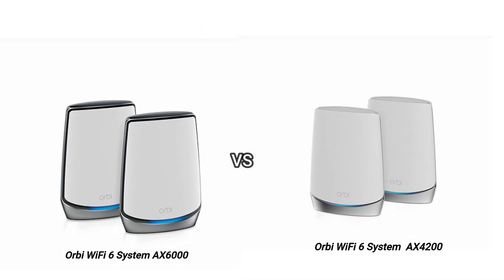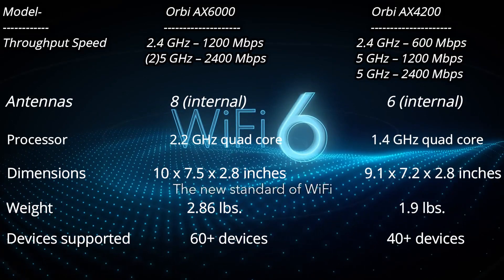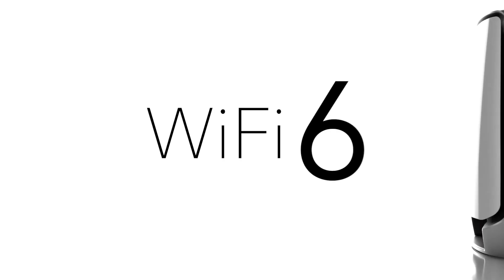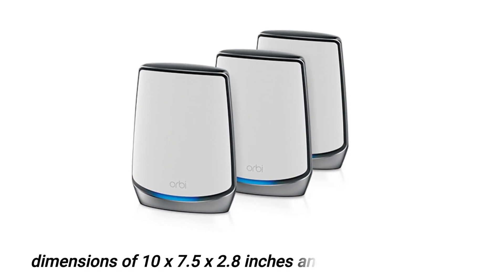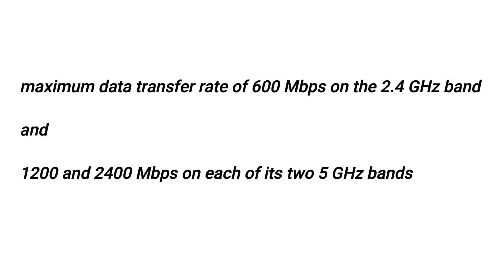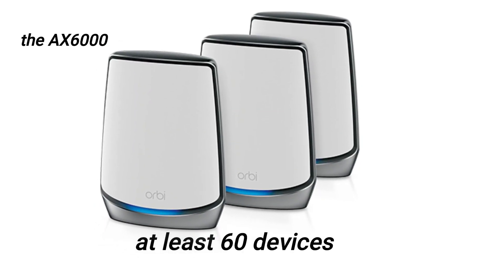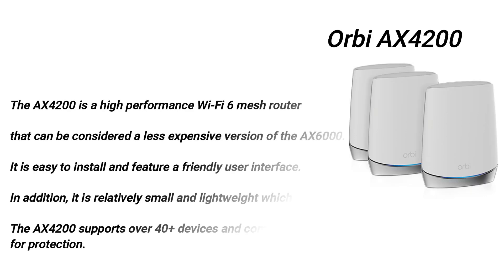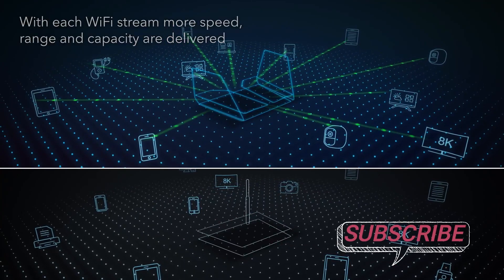Orbi AX6000 vs AX4200 – Which is the Better Wi-Fi 6 Router?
Checkout the Orbi AX6000
Checkout the Orbi AX4200

Are you looking to replace your old router with slow and unstable connections? If so, you should consider two of our favorite Wi-Fi 6 routers: the Orbi AX6000 and Orbi AX4200.
Wi-Fi 6 is the latest wireless standard available for routers and modems. It serves as an improvement from the previous Wi-Fi 5 meaning, it offers higher speeds, more stable connections and better range. The Orbi AX6000 and AX4200 are two of the best Wi-Fi 6 routers and here are their major differences.